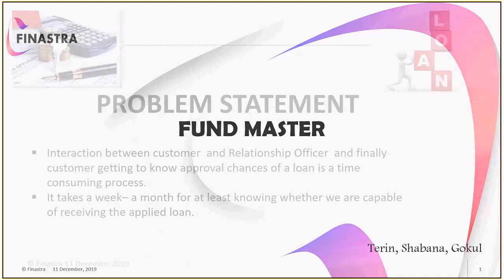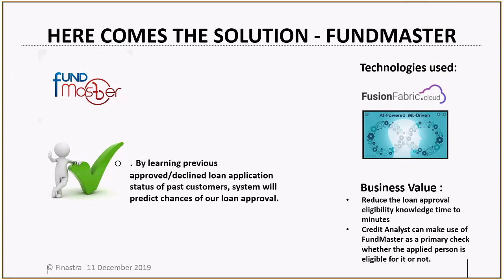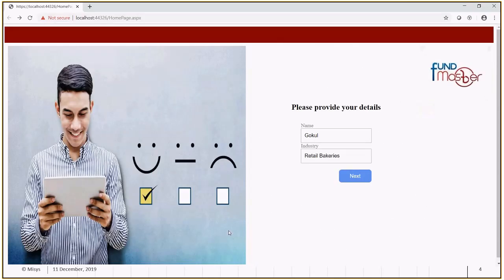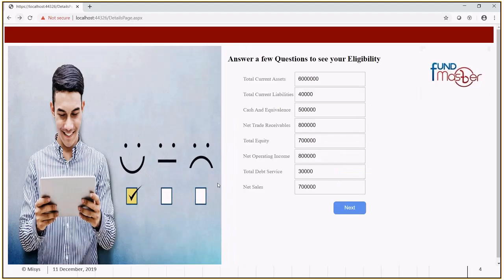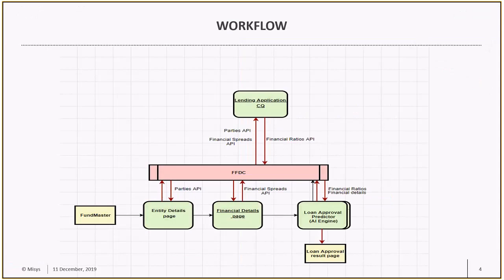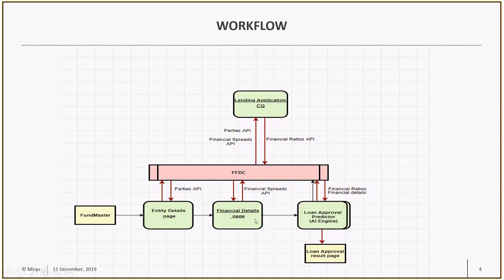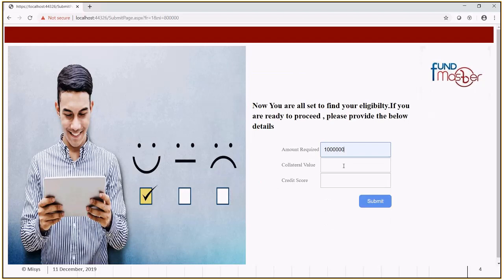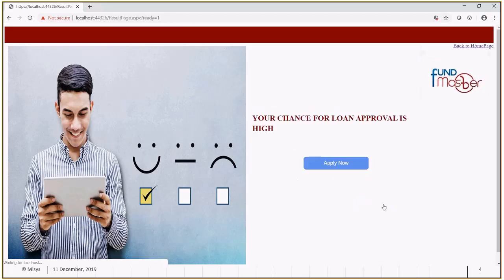FUNDMASTER DEMO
HacktotheFuture Finastra Trivandrum